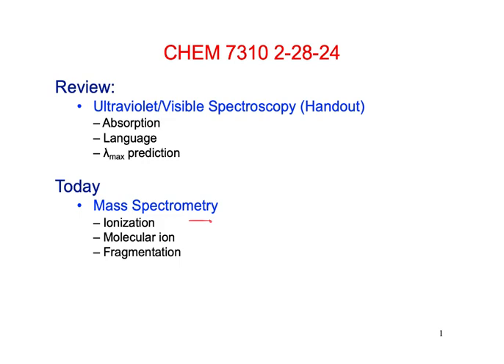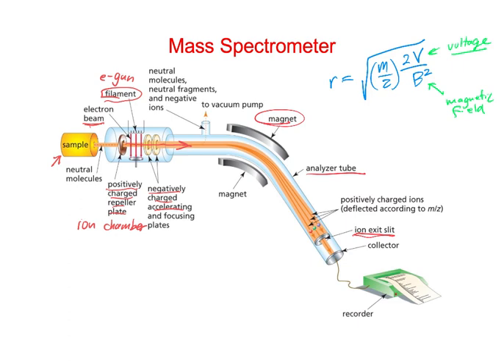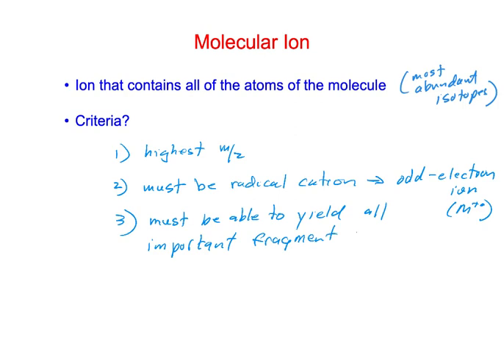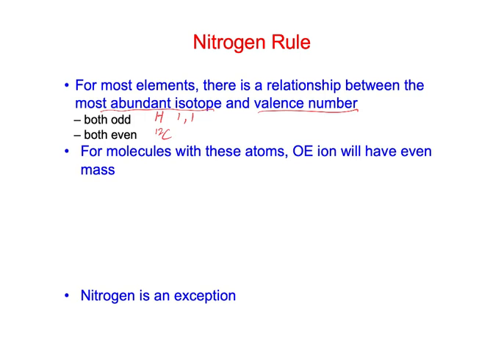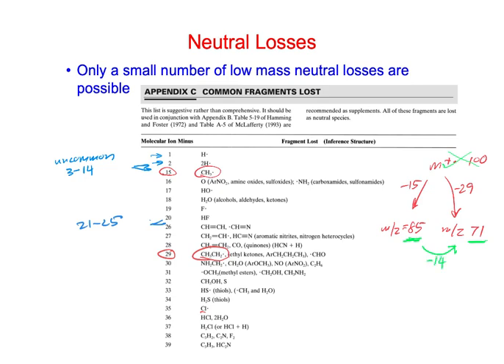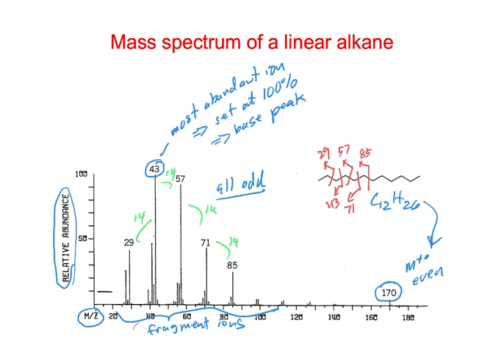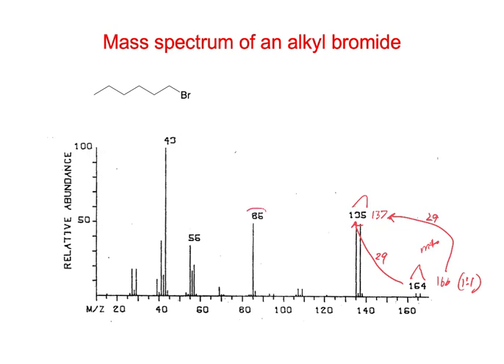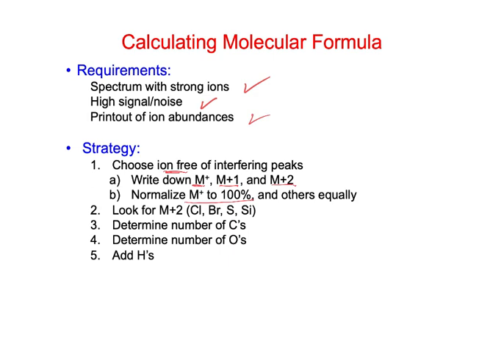CHEM 7310 MS 2 -28-24